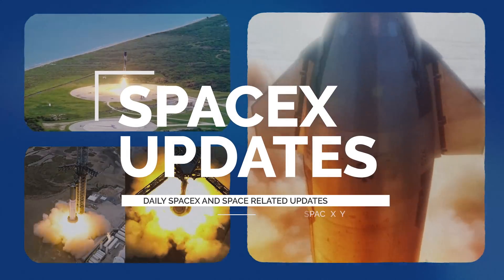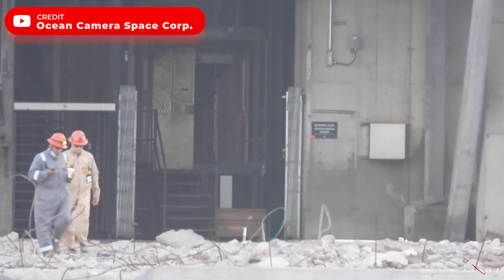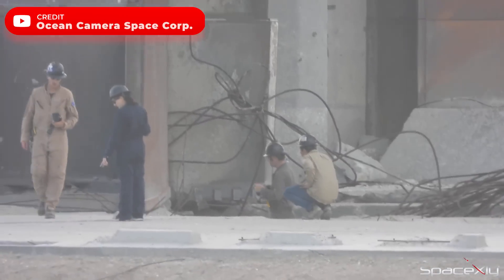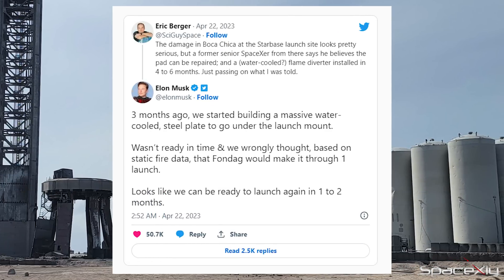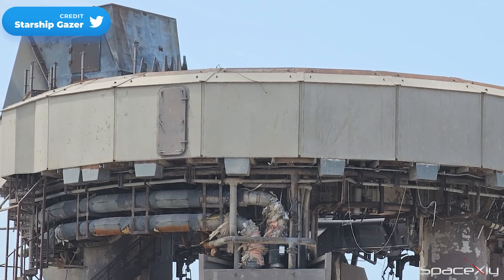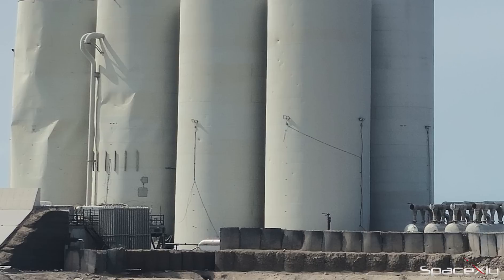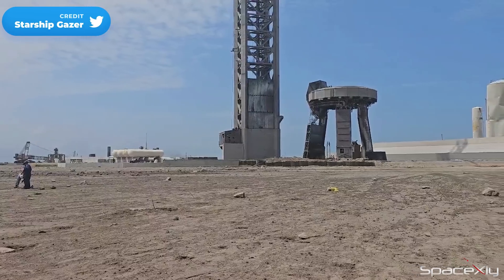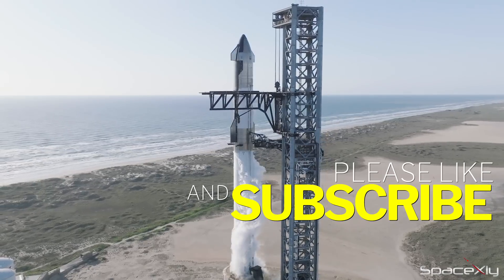Starship Launch Pad Damage Inspected | Clean-Up and Repair Works Begin | SpaceX Starship Updates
Here is another latest video covering the lastest developments at the Starship Launch Site in South Texas after the first Starship Integrated Flight Test on Thursday.